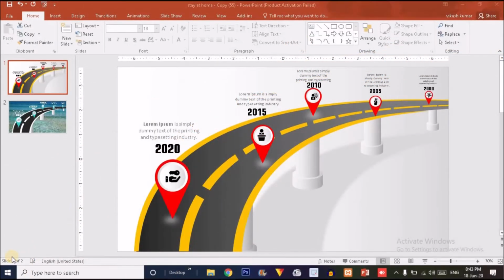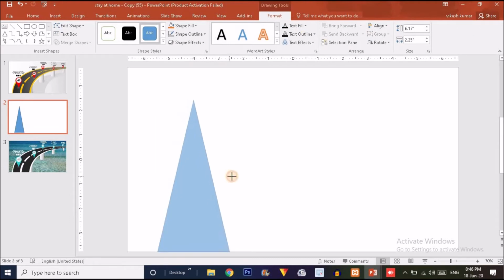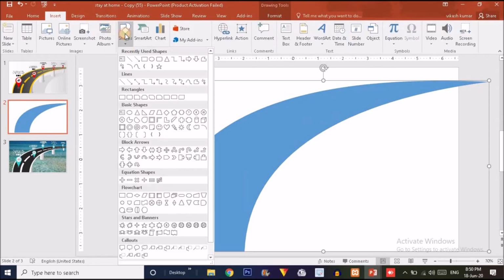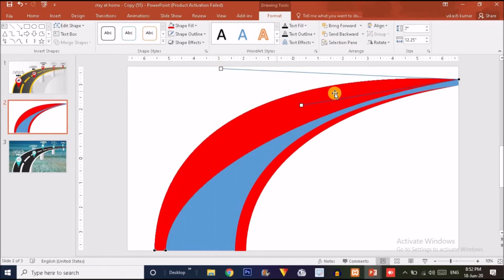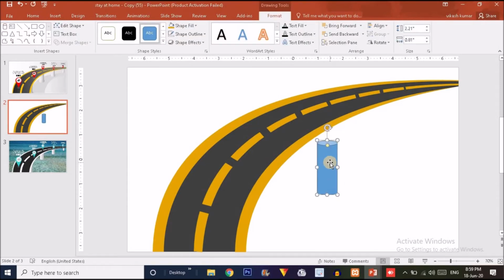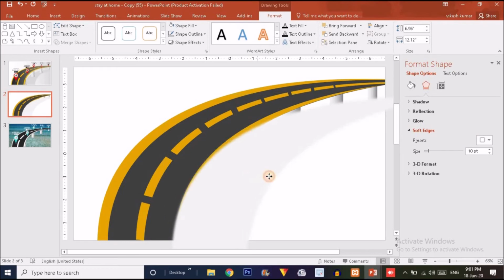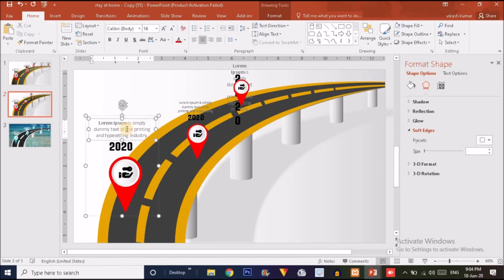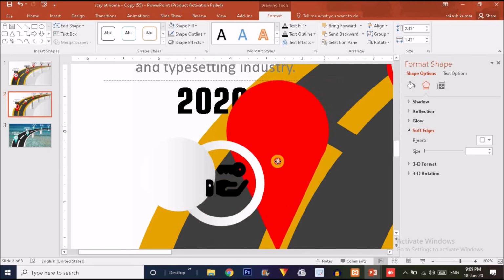flyover step infographic/overbridge steps infographic/BRIDGE INFOGRAPHIC/FLYOVER ROAD INFOGRAPHIC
Hey guys i know its very tuff to find a free powerpoint templates on net.but dont wory guys i am here to help you with not only video tutorals but also free tempelate of each video tutorials you watch in my youtube channel.

in this video i am going to create a motion graphics with text.